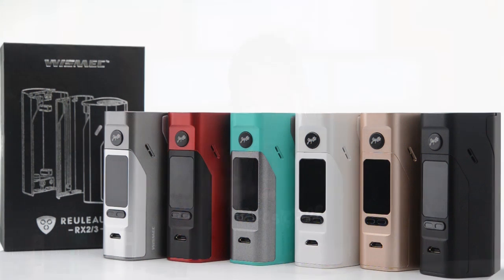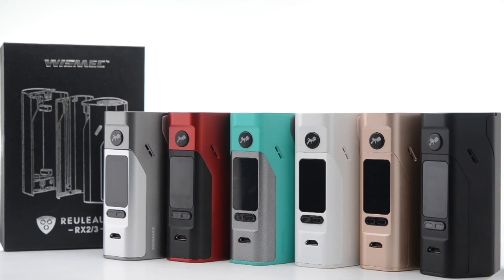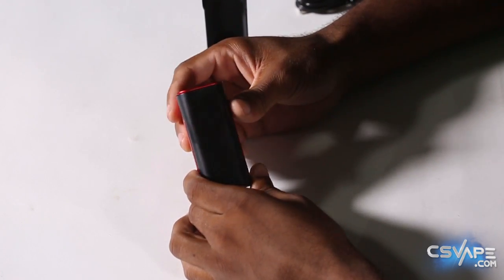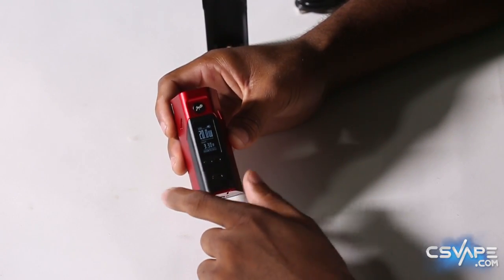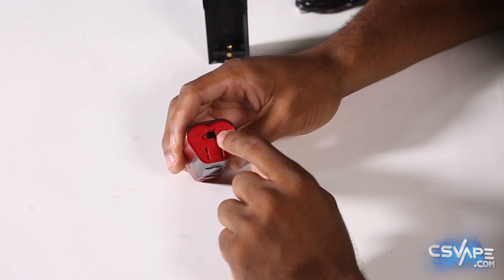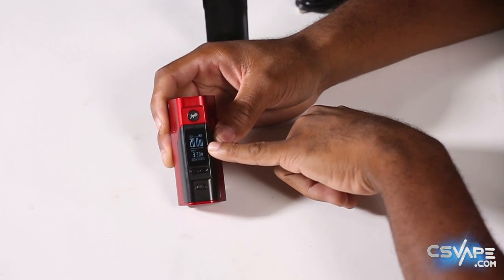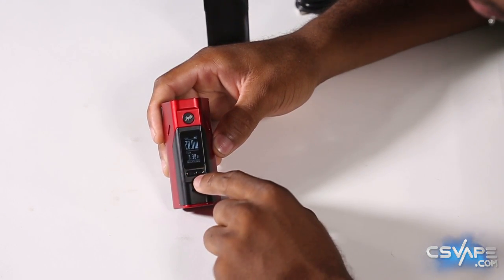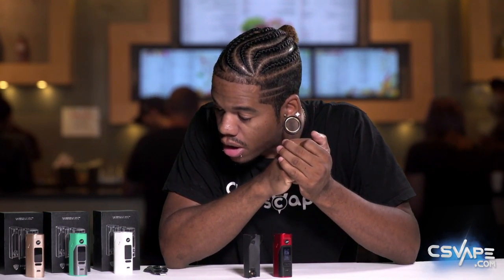WISMEC RX 2/3 Box Mod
Product Description

The Reuleaux RX2/3 by Wismec is a 2 or 3 Battery Bay option, allowing the user to have a more compact vape with the dual battery option or use the triple battery to last all day long! Featuring a High Wattage Output, Bright OLED Display, Temp-Control Modes, and Micro USB Capabilities allow the RX2/3 to perform and maximum efficiency! With the Dual Battery Option in play, the RX2/3 is capable of a maximum output of 150w! While, when running the triple battery option, the RX2/3 is capable of a high 200w! The RX2/3 uses a Bright OLED Display to allow the user to navigate through the device settings and modes with ease! The RX2/3 features 5 different Modes, 4 of them being Temperature Control modes allowing the use of multiple wire materials to be used in RDA/or Tank! The RX2/3 Features a Micro USB Port allowing on-the-go charging but serves its main purpose in data transfer as the Rx2/3 allows the user to insert a Custom Logo of their Choice into their OLED display on their device as well as perform Firmware Upgrades when available through the Wismec Website! The Wismec RX2/3 Packs quite a Punch with immense power and features in the palm of your hand! Enjoy the RX2/3 by Wismec!

Wismec RX2/3 Box Mod Specs/Features:

Dimensions: 40.2mm x 34.5mm x 88.7mm (2 Cells)
Dimensions: 40.2mm x 50.1mm x 88.7mm (3 Cells)
Improved Bright 0.96″ OLED Screen
Battery Life Indicator Display Option
Displayed As Percentage
Displayed As Battery Life Bar
Stainless Steel Spring Loaded 510 Pin
Output Wattage: 1W – 150W (For 2 Cells) & 1W – 200W (For 3 Cells)
Output Mode (5 Modes): VW, TC-Ni200, TC-Ti, TC-SS, TCR Mode
Temperature Range: 100°C – 315°C / 200°F – 600°F
VW Resistance Range: 0.1Ω – 3.5Ω
TC Resistance Range: 0.05Ω – 1.5Ω
Powered by Either 2x or 3x High Amp 18650 Batteries (Sold Separately)
Magnetic Battery Cover
Upgradeable Firmware with Logo Customization via Micro USB
Micro USB Charging